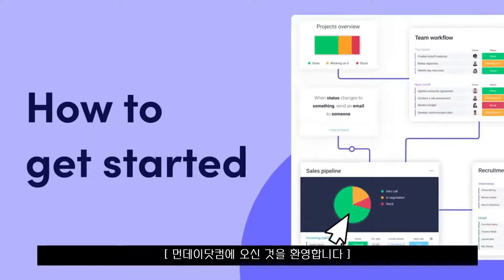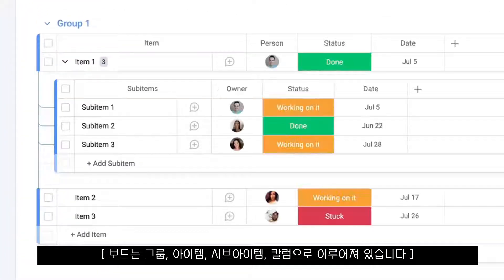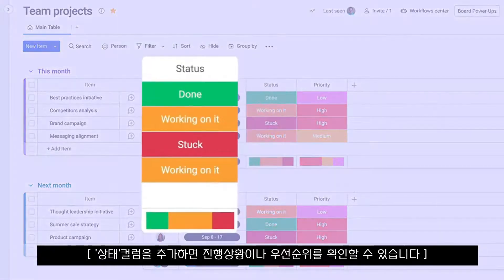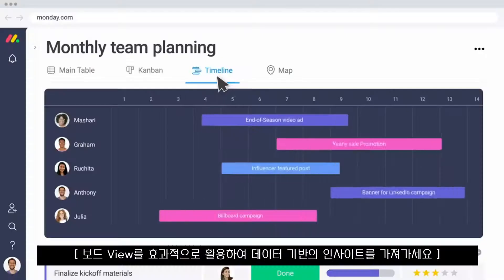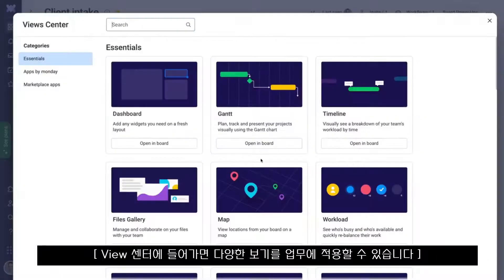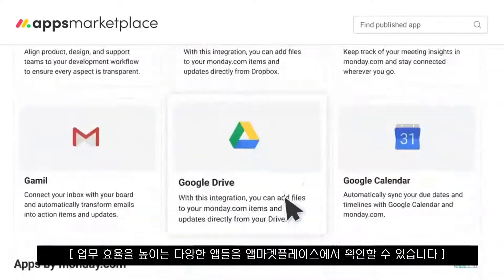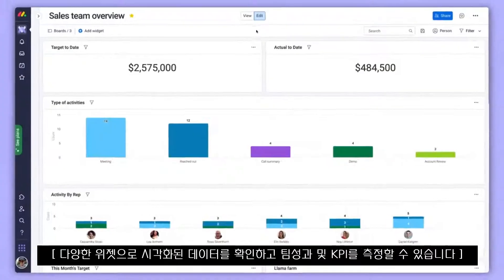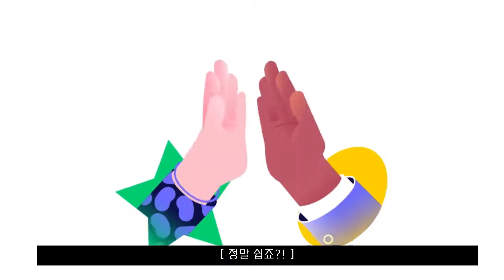📝먼데이닷컴 튜토리얼 1 - 3분 18초 만에 먼데이닷컴 파악하기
먼데이닷컴이 무엇이고 어떤 기능이 있는지 간략하게 파악할 수 있습니다.

도입 문의
- monday.rubicontech.co.kr